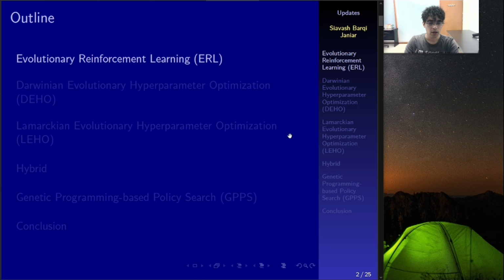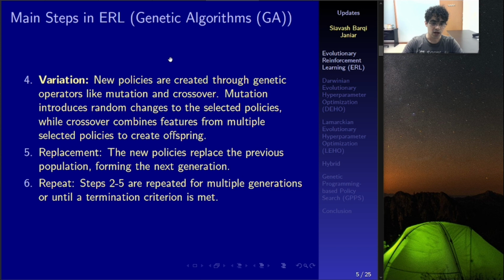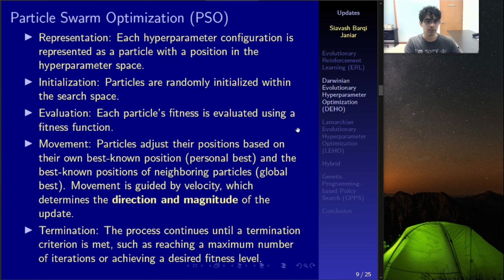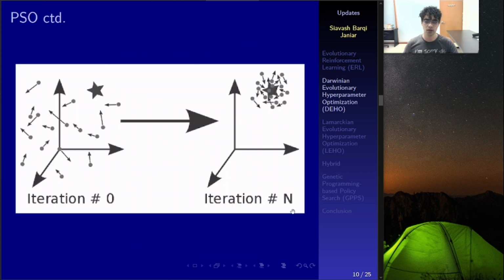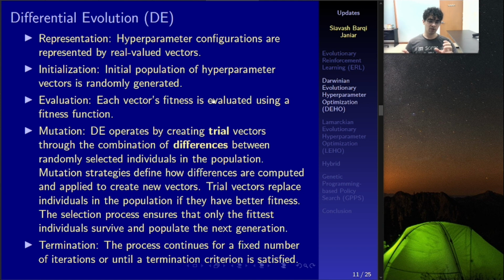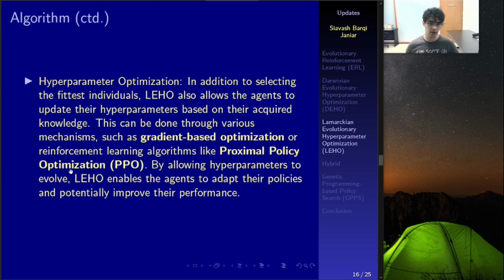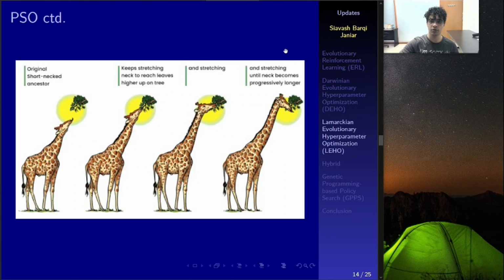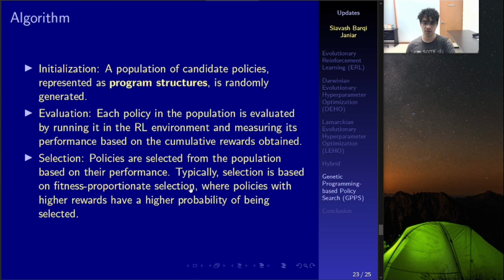Introduction to Evolutionary Reinforcement Learning